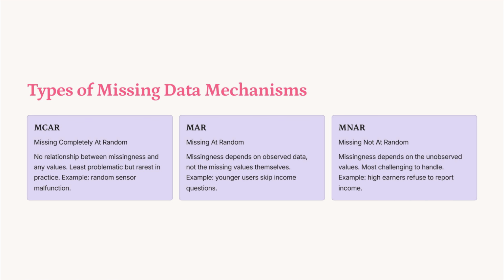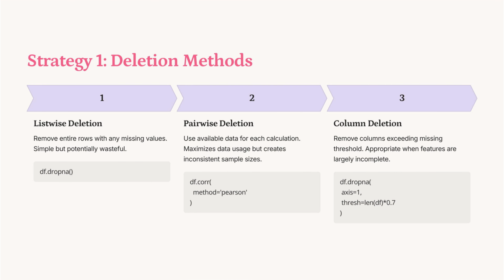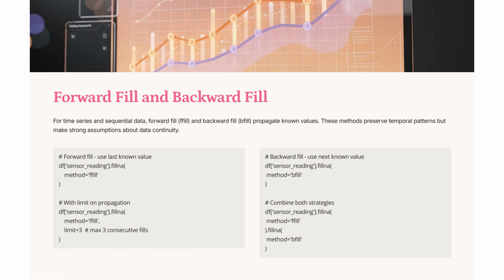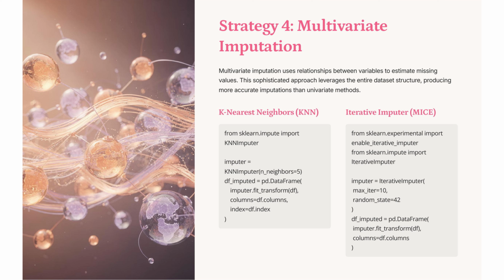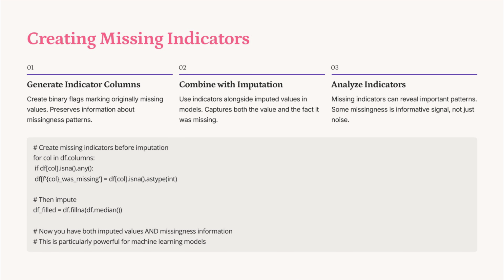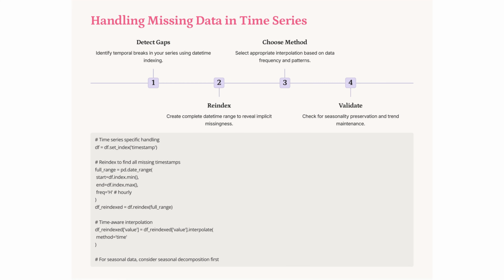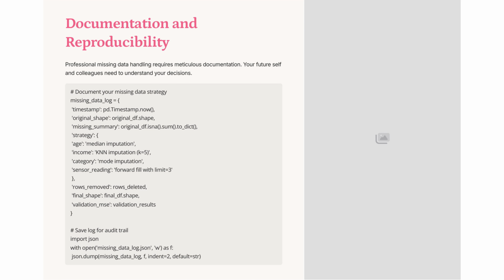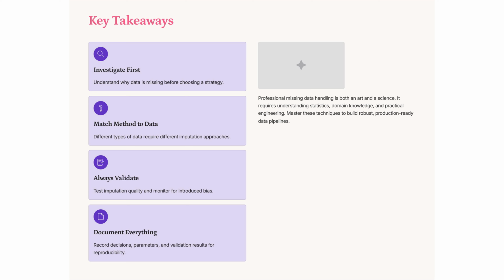Handling Missing Data Professionally